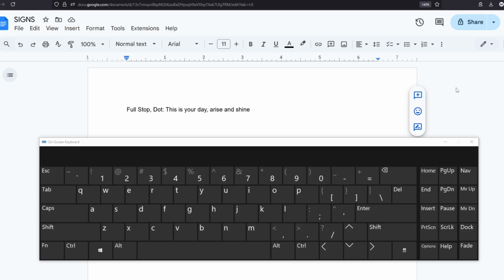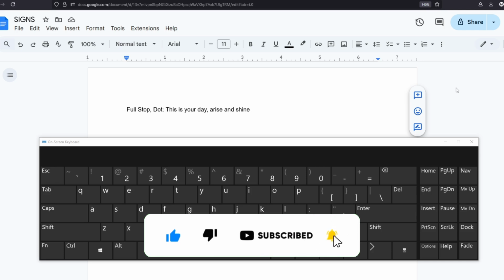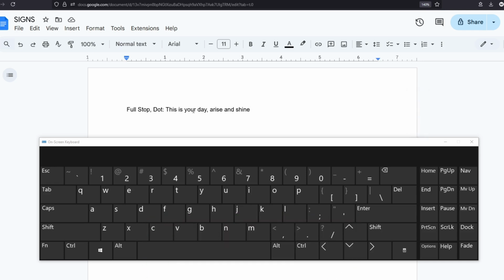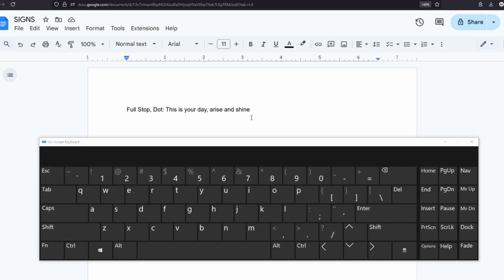How To Insert Full Stop ( . ) In A Sentence | Keyboard Symbols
Learn how to insert a full stop ( . ) in a sentence using your keyboard. This quick tutorial shows the exact key to press and explains the role of a full stop in proper sentence punctuation.